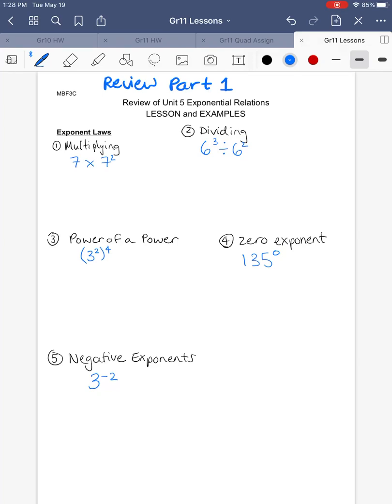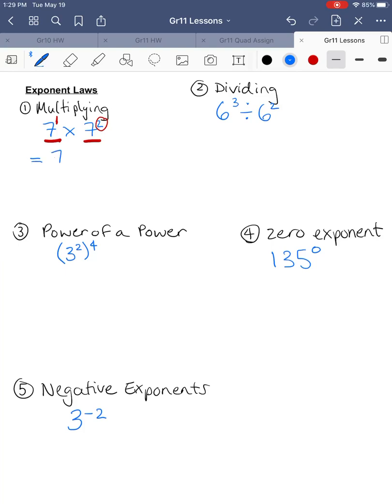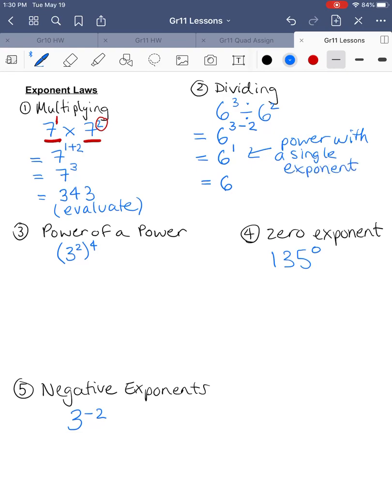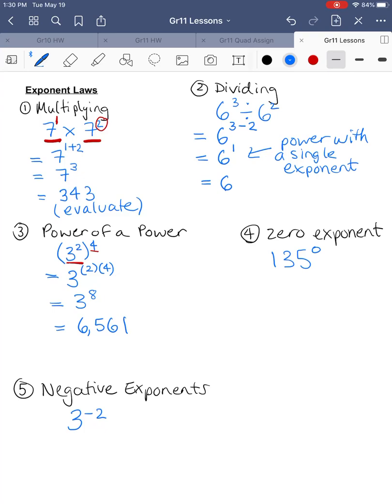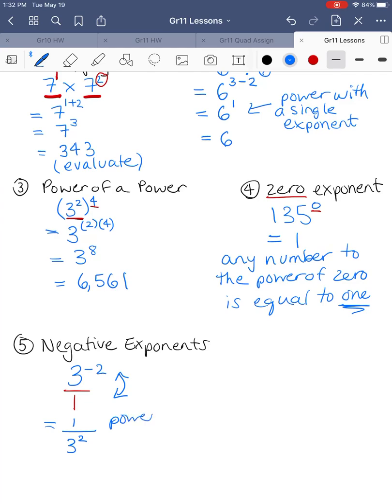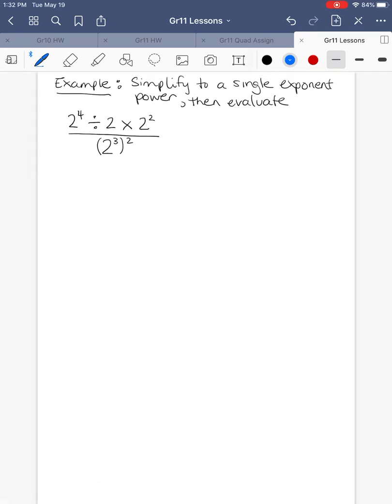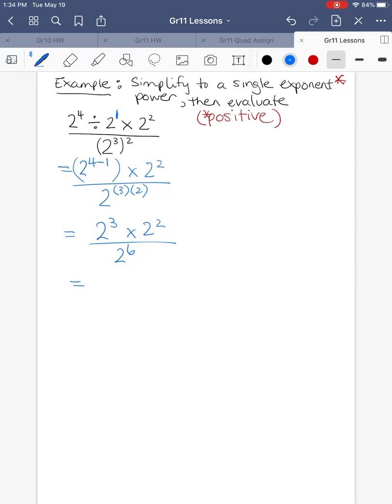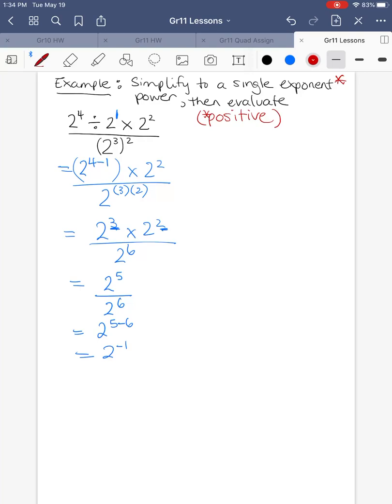Basic exponent law review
Review of basic exponent laws